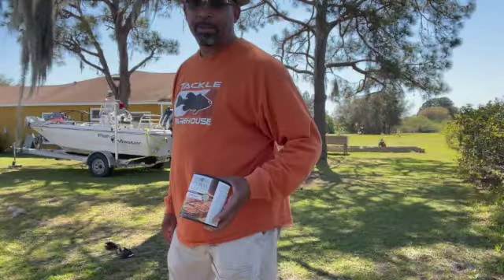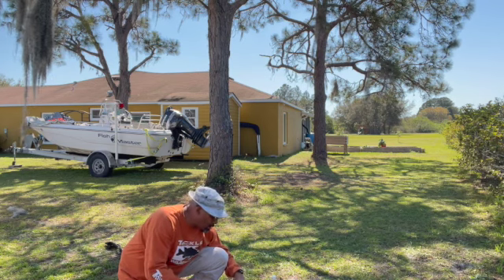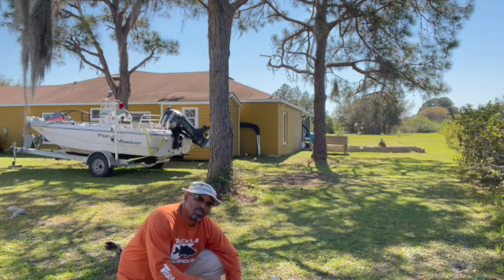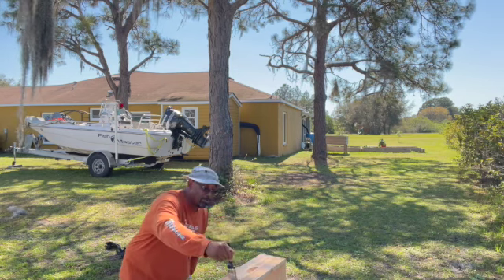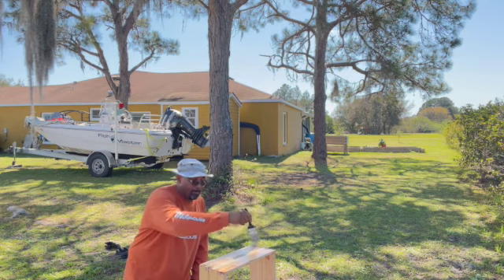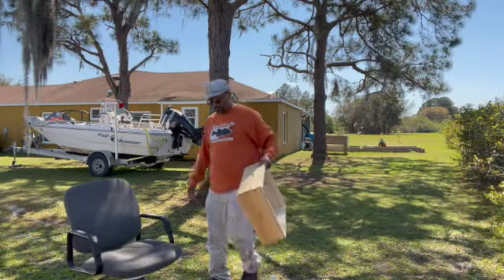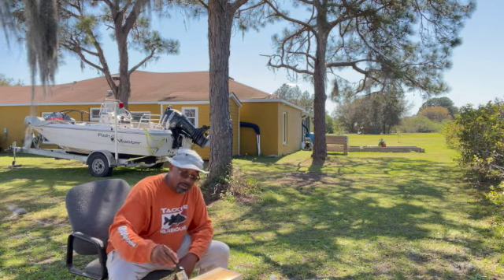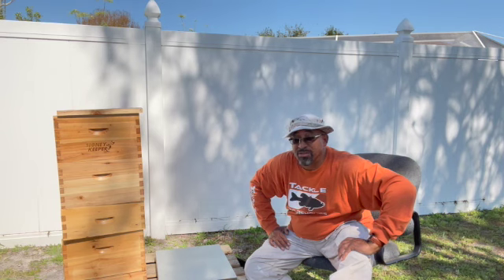Weather/Water Proofing My Bee Hive Boxes SD 480p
Weather/Water Proofing My Bee Hive Boxes